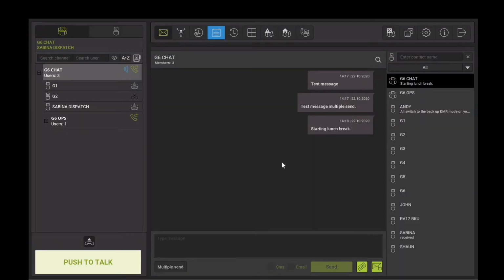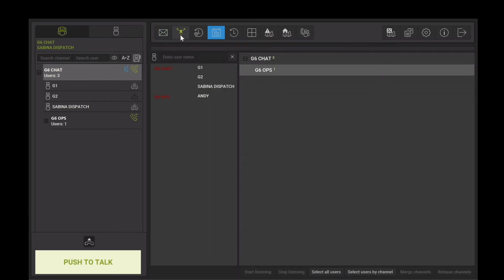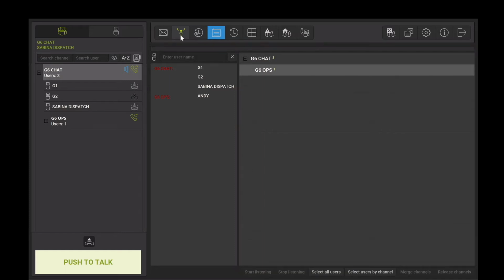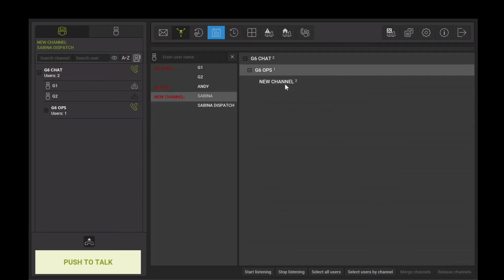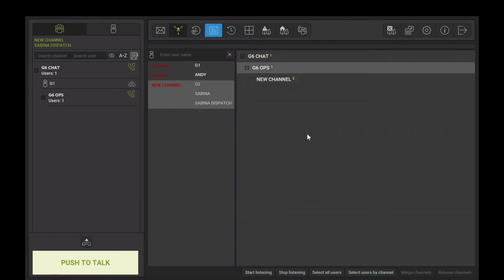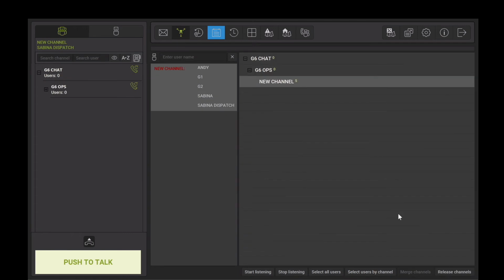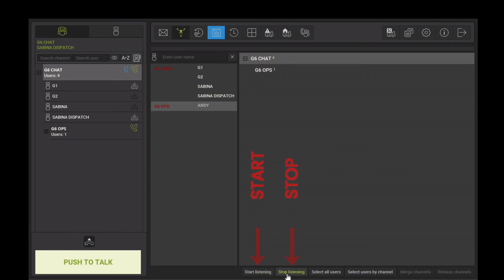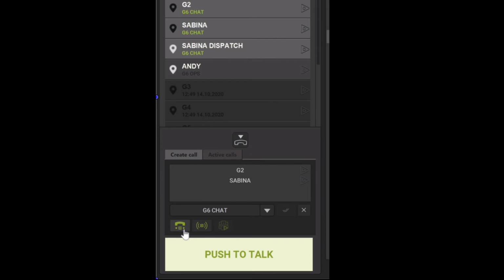Dynamic Groups Plug In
This tutorial explains the dynamic groups function within Tassta's T.Rodon dispatcher software.